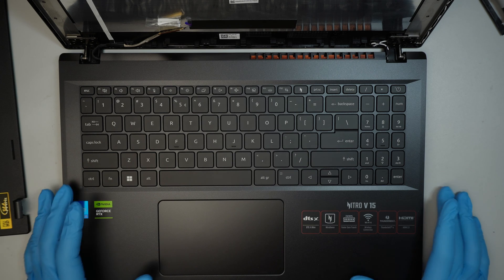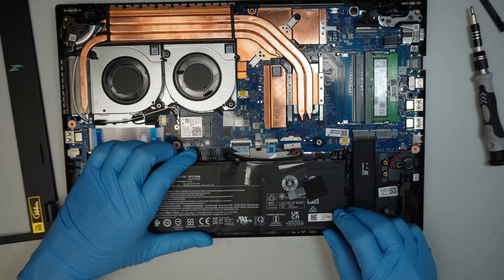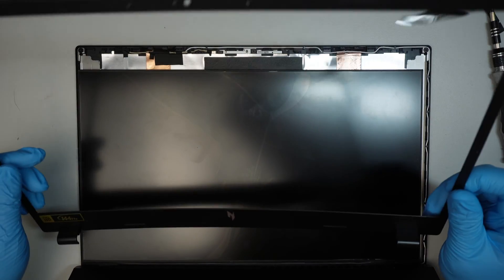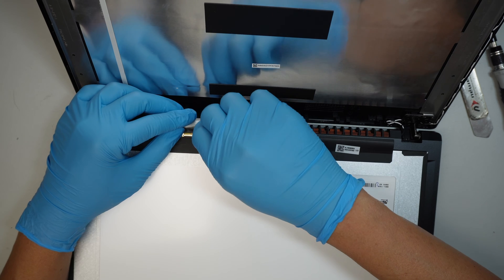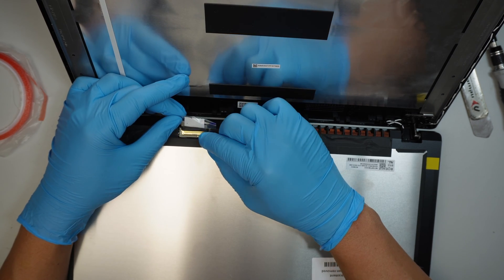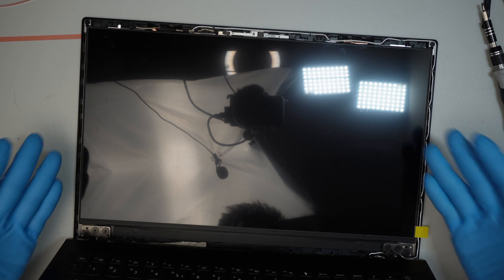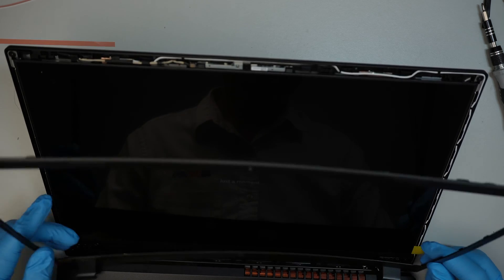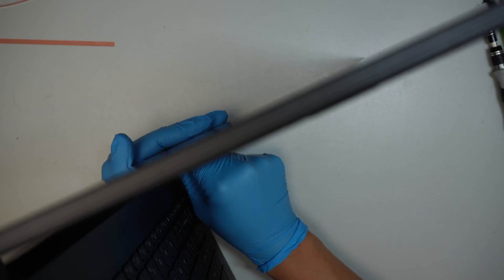Acer Nitro V15 Screen Replacement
How to change cracked screen on Acer Nitro V15 laptop ?

The model for this is:
- Nitro V15 N22Q22

Where to buy LP156WFJ(SP)(B1) LCD Screen?

3mm red adhesive tape

3mm Red Adhesive tape